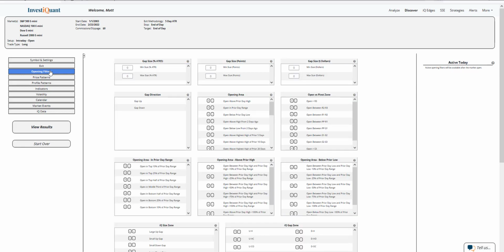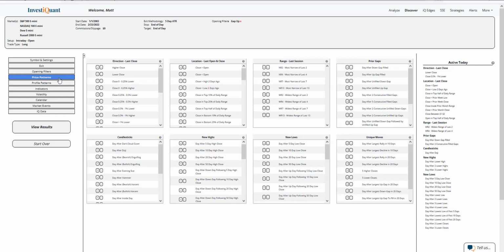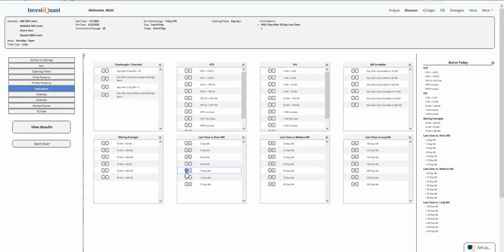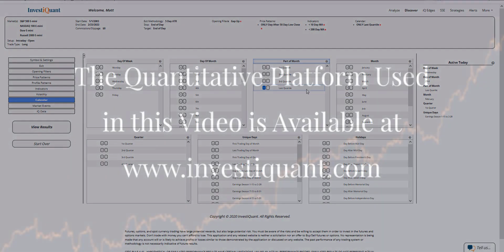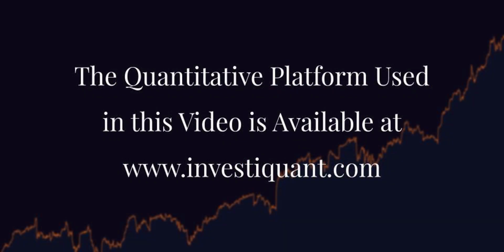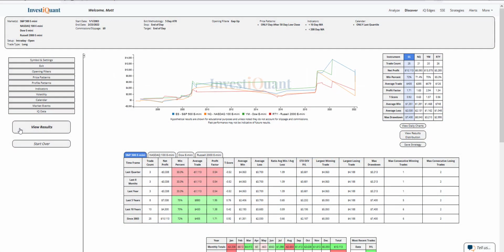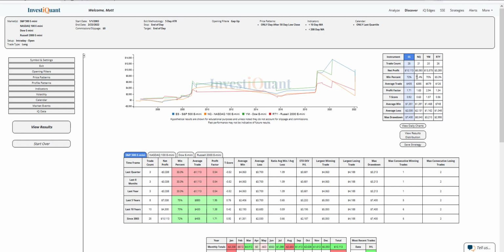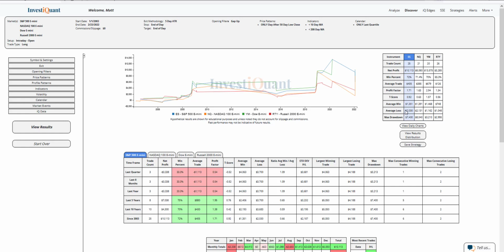The market continues to move lower to recent lows, here is what has happened in similar scenarios.